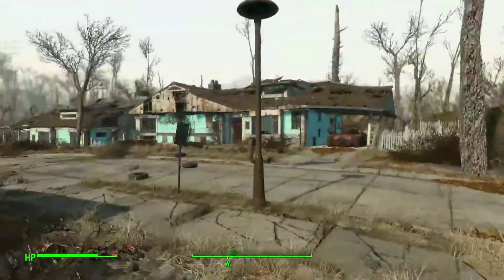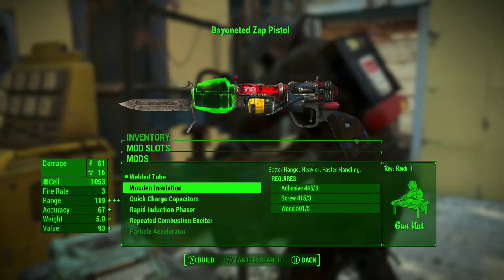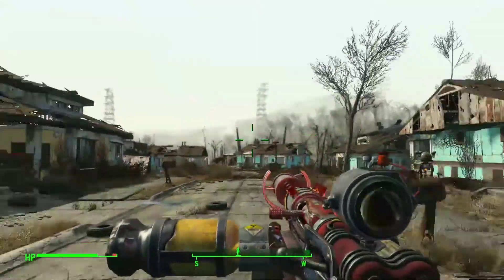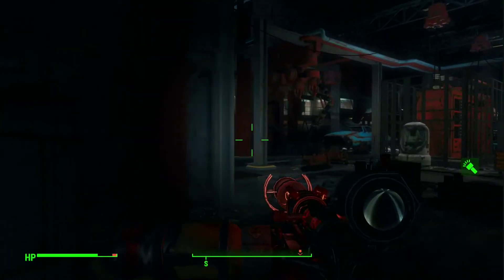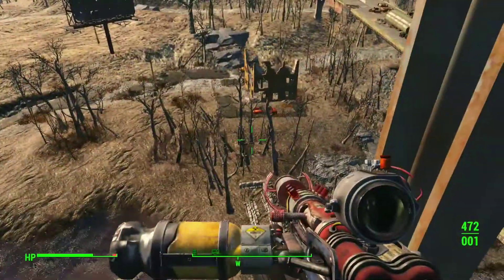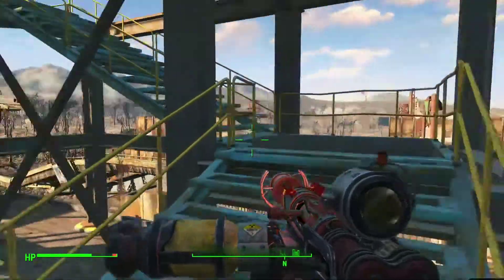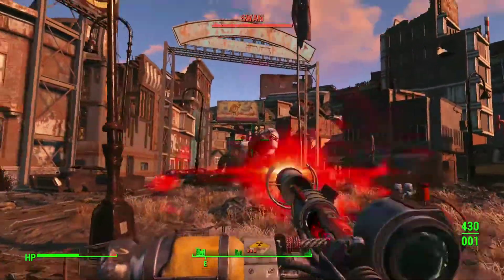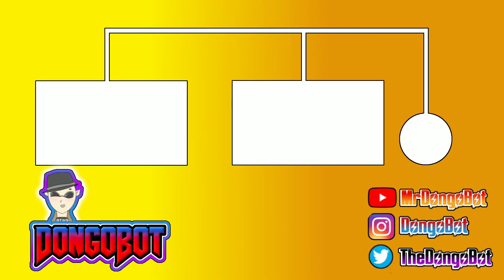The Zap Gun | Fallout 4 Weapon Mods XBOX ONE (2021)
Today we Zap our way around Fallout 4 with The Zap Gun! To see more Fallout 4 Weapon Mods for XBOX ONE,  check the playlists below.